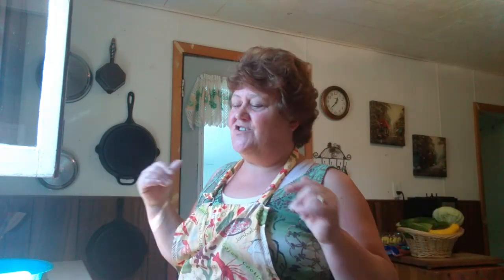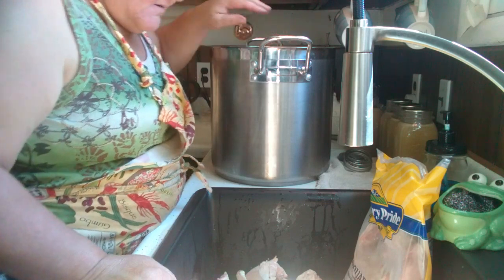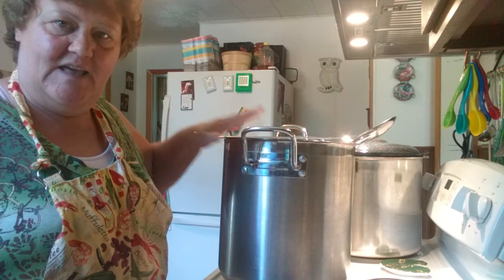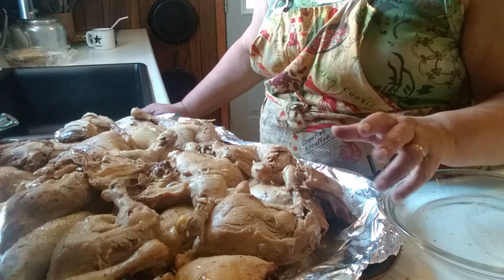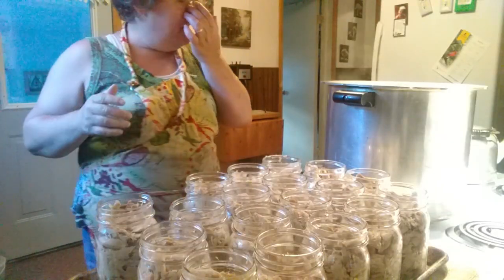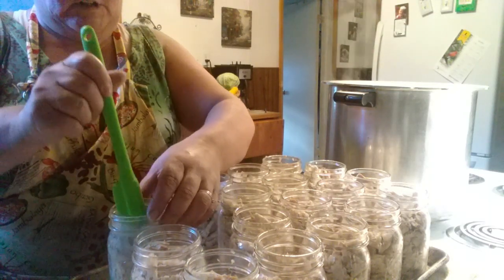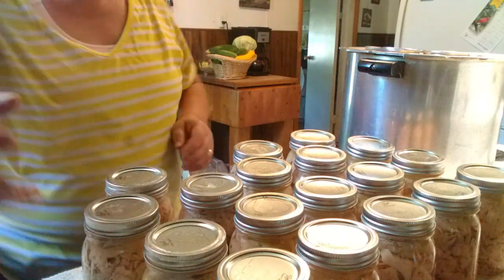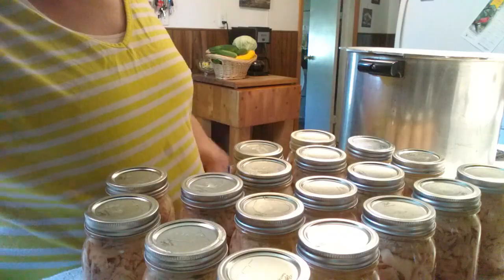Canning Chicken | Hot Pack Method